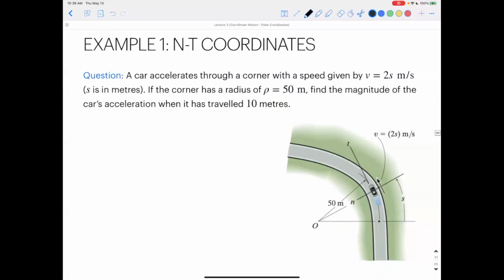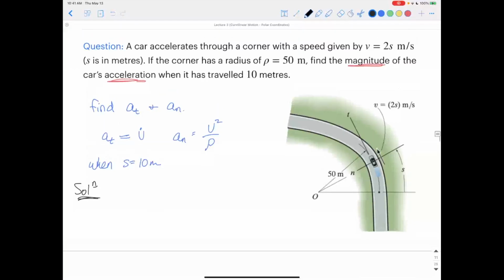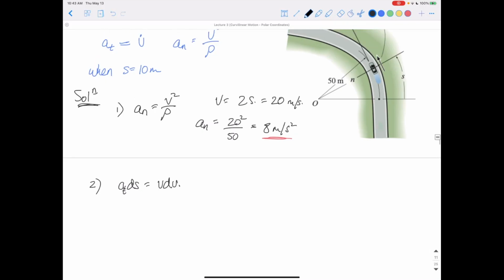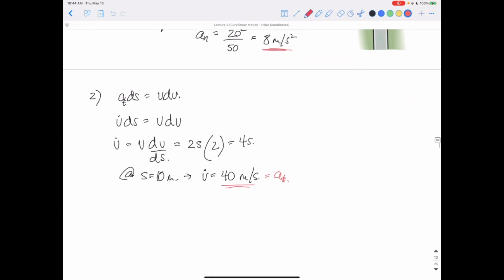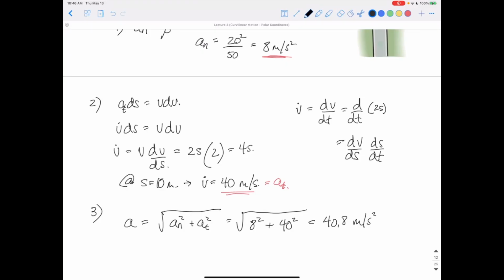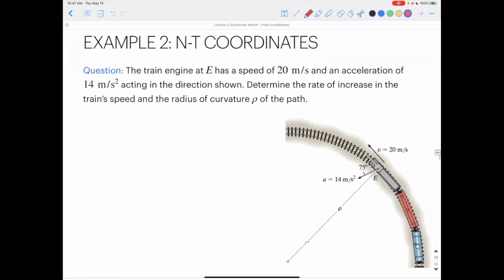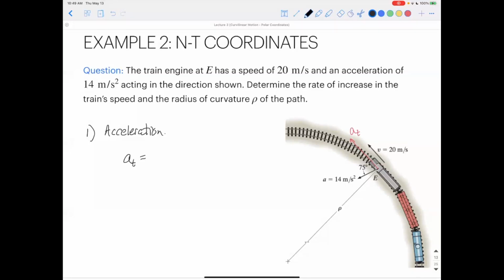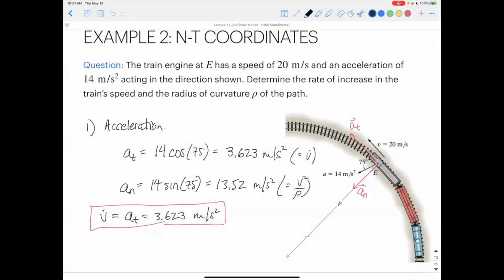3.2 - Path Coordinates Examples